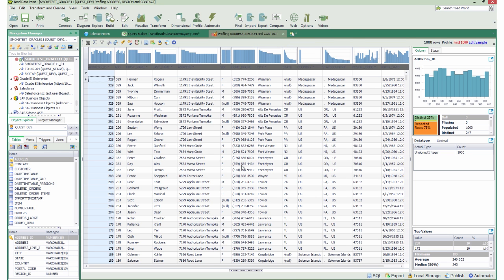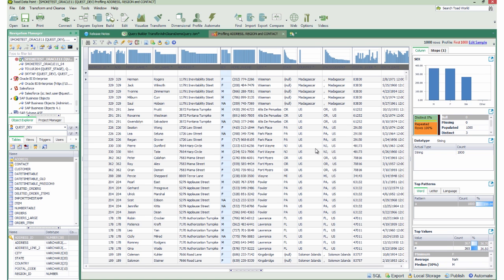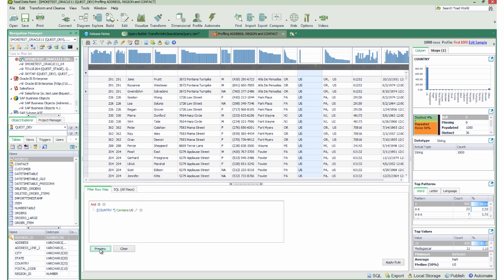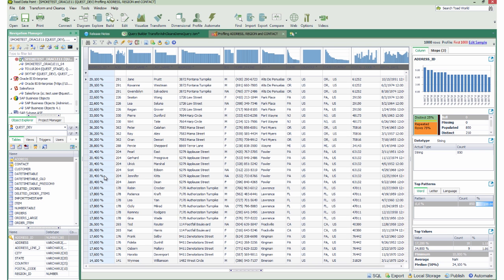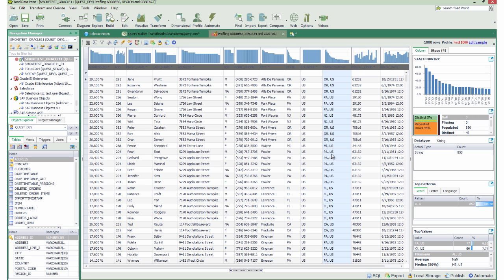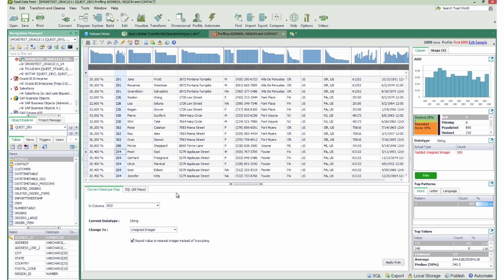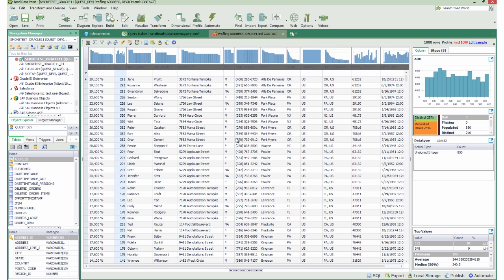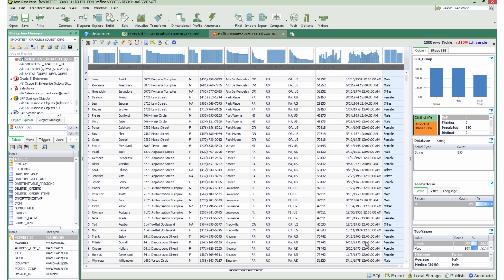How to work with rules in the Toad Data Point transformation and cleanse utility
Learn how to work with rules in the transformation and cleanse utility in Toad Data Point.